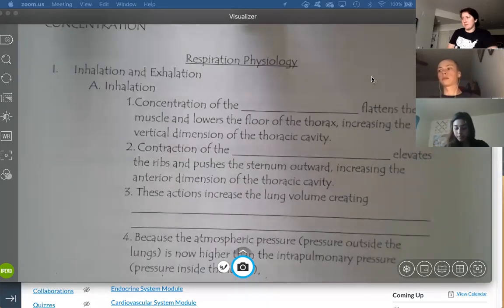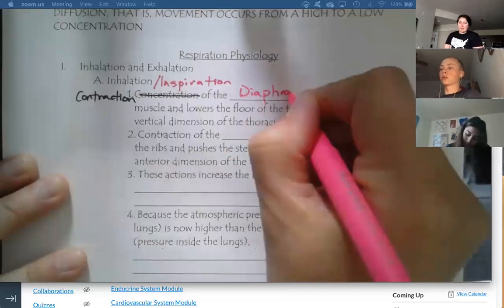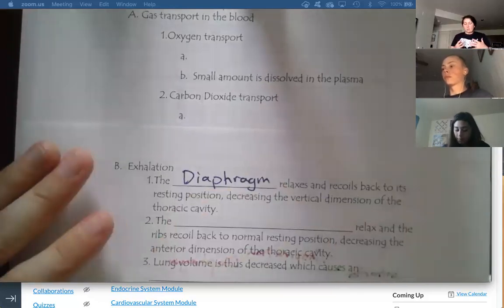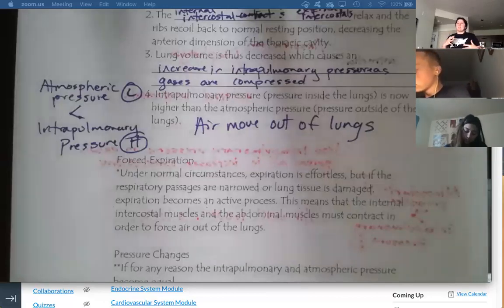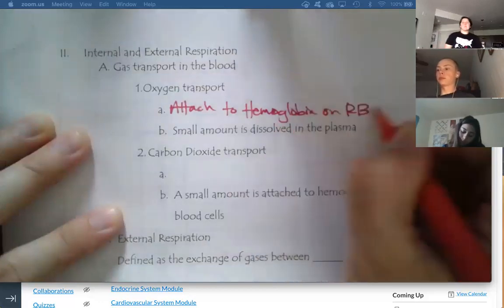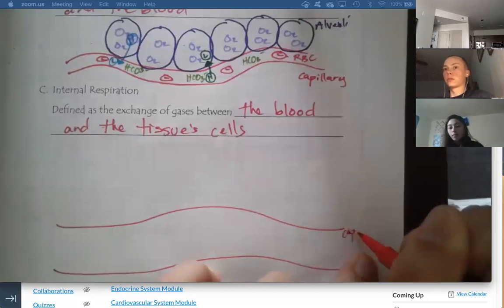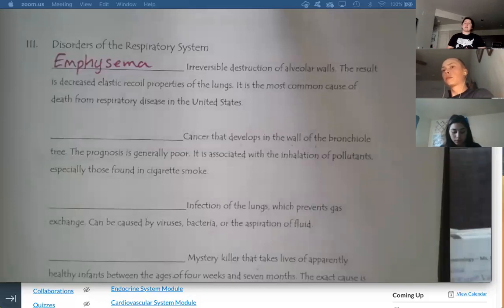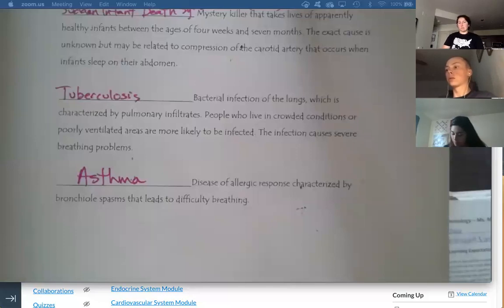Respiratory Lecture 2